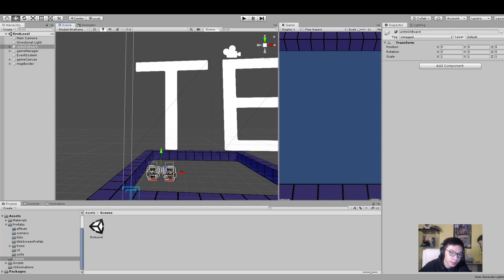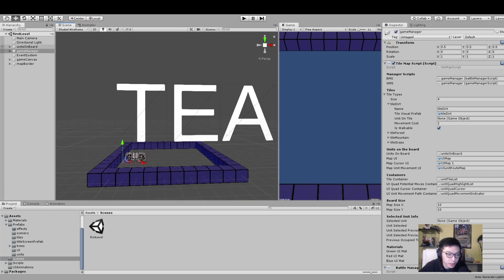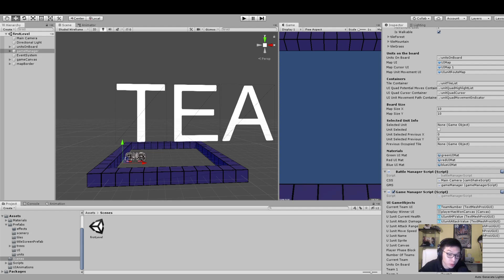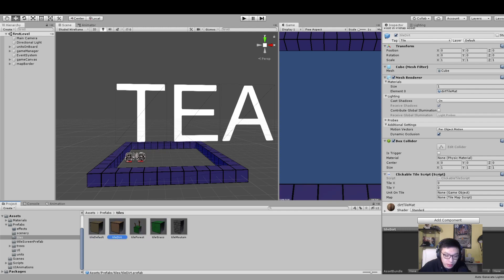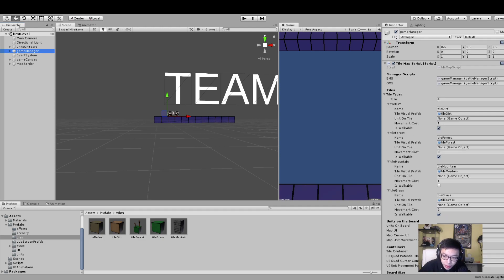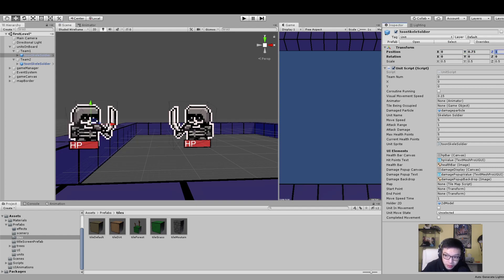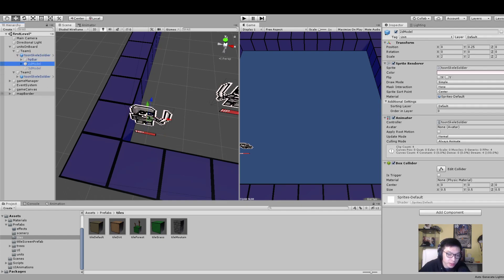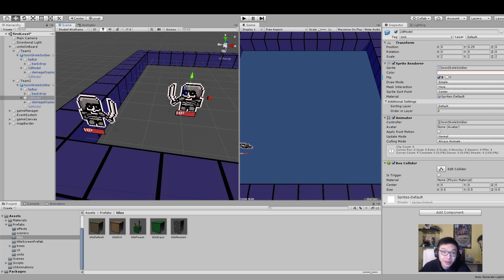Turn Based Strategy Game Unity Project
Hey guys, I've stripped down the game I made into the important components only. In this video I cover how to change certain aspects of the game components to allow for you to implement your own systems. The scripts are fairly well documented if you would like to read over them to understand how they function. You can get the project files

Angus.